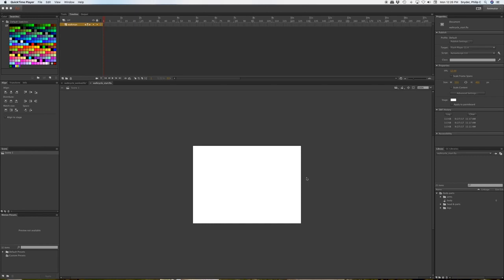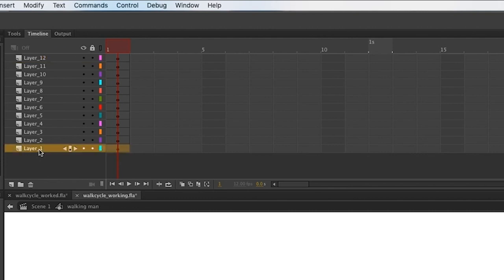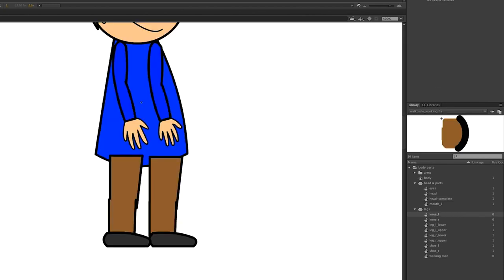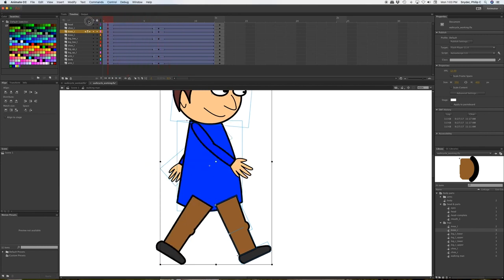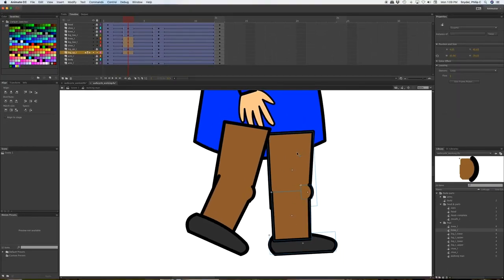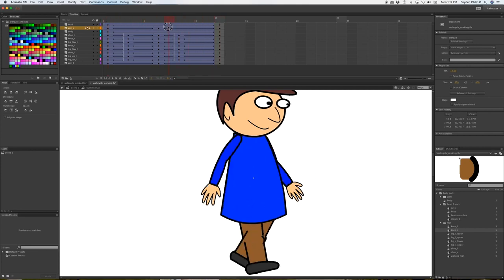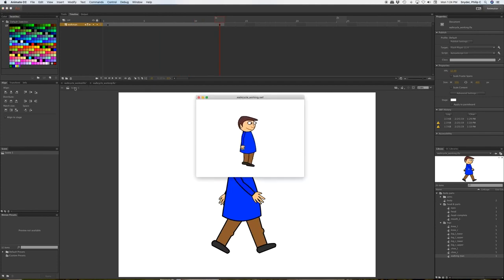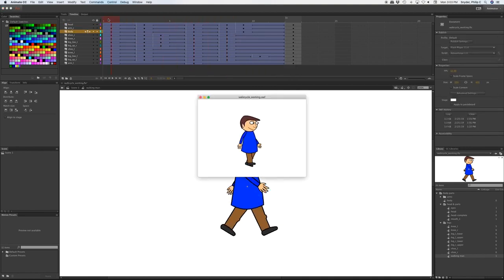DIGM 3370 Lab tutorial 7 Walk cycle Prof Phil Snyder, MFA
This tutorial "walks" you through the process of creating a 2D cartoon human Walk-cycle in Adobe Animate CC.